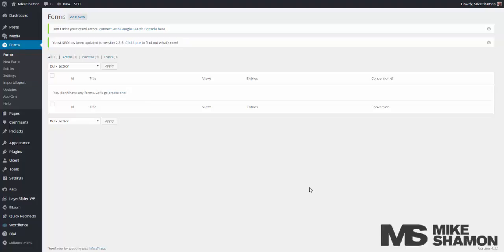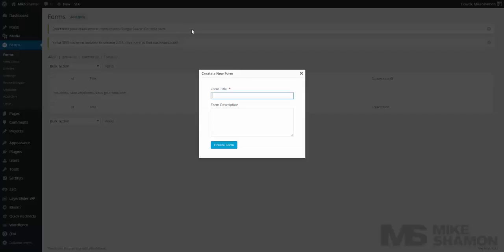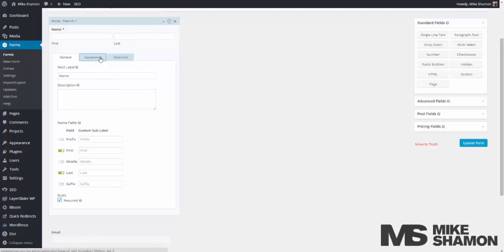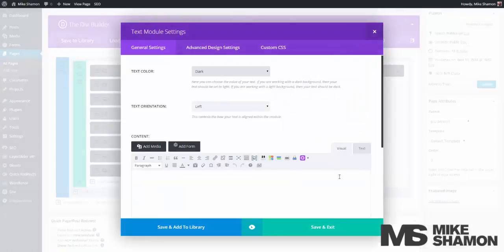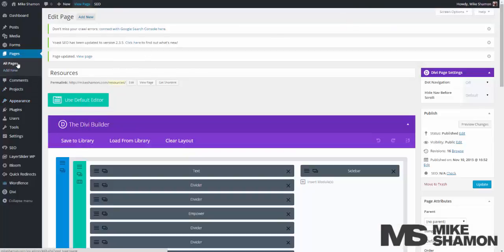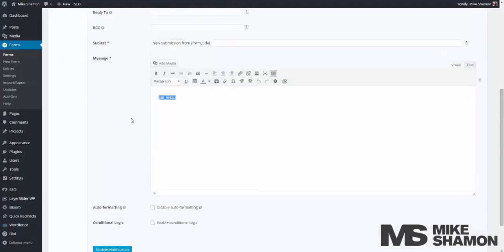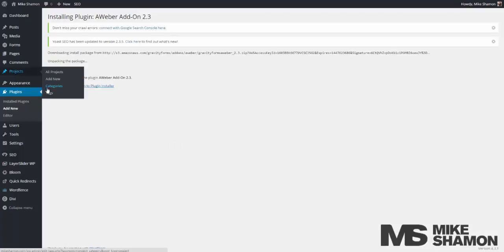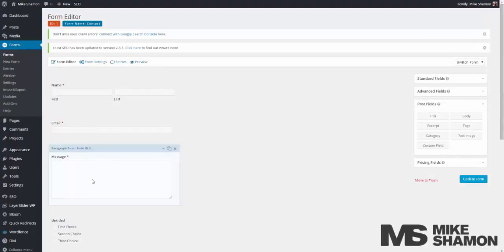Gravity Forms vs Contact Form 7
Gravity Forms vs Contact Form 7, which one is better to use? In this video I break down which wordpress form you should be using. You could also check out the post I wrote

If you want more info on the Divi theme I was using you can go